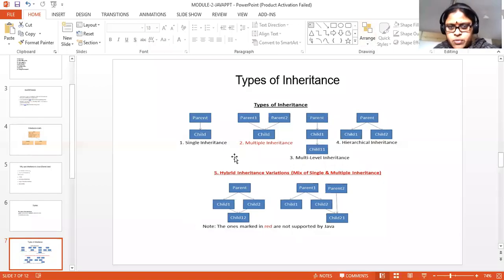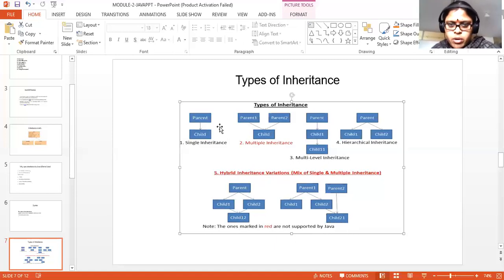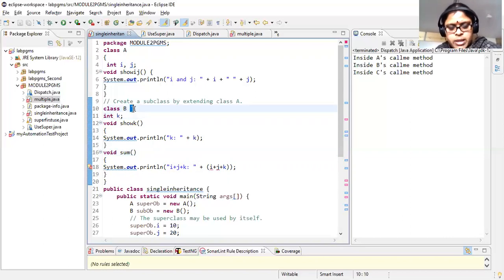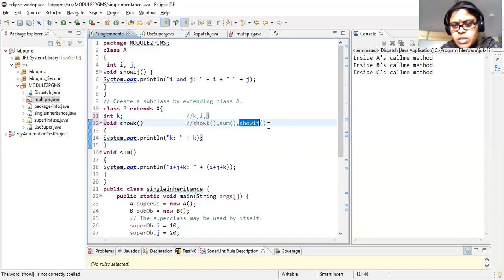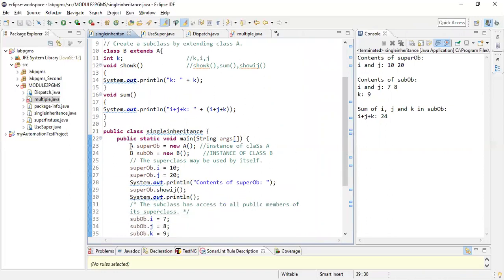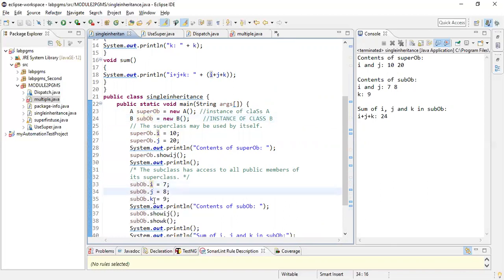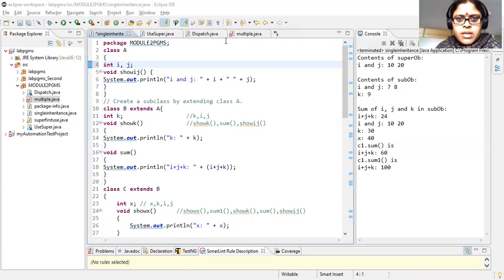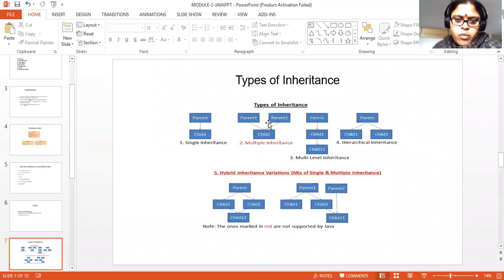ISE44 Oops with Java class 2 (Module 2)